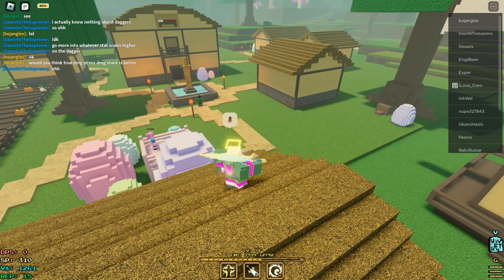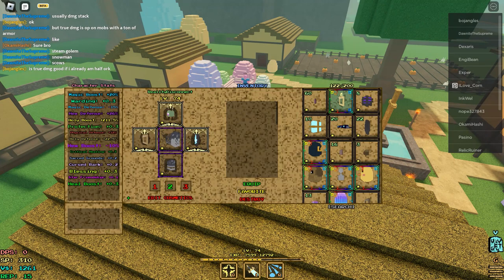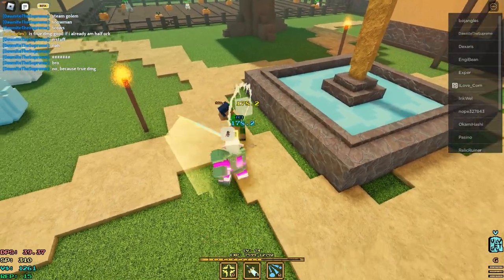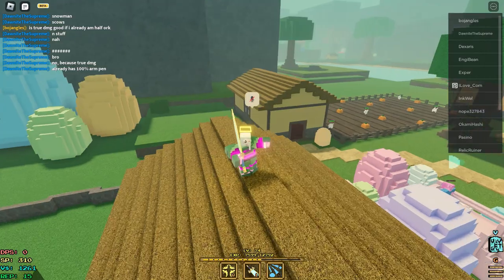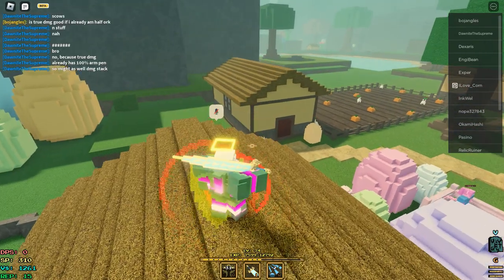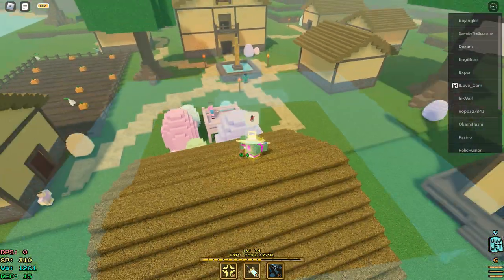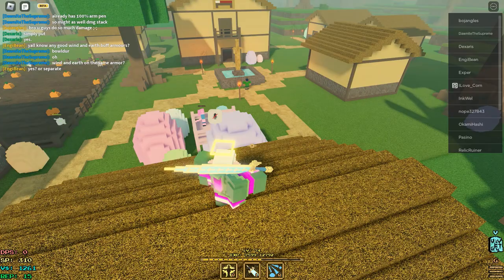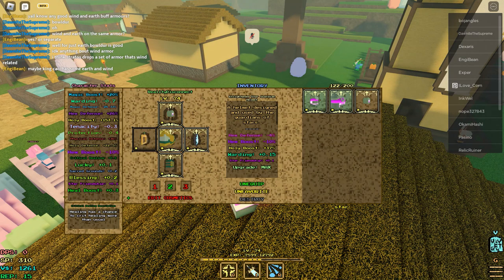ultimate healer build follow up (damage test/heal demonstration for build #2)